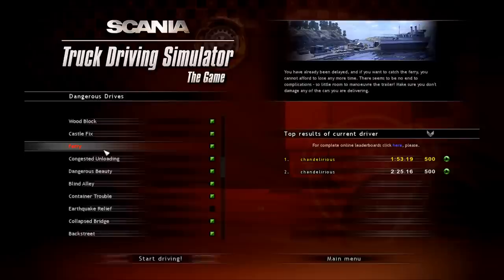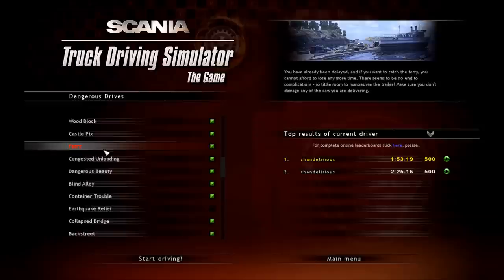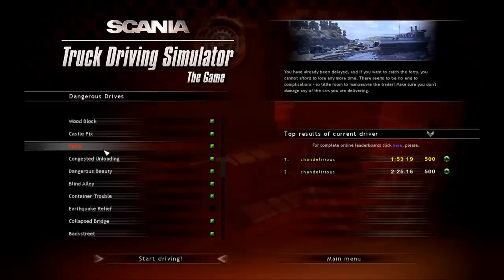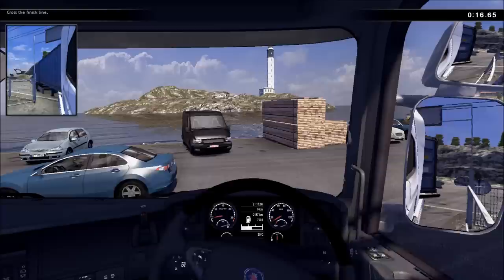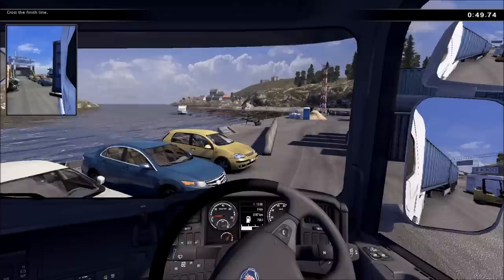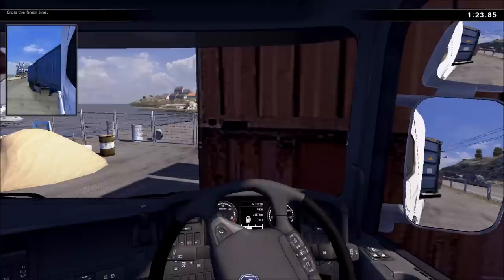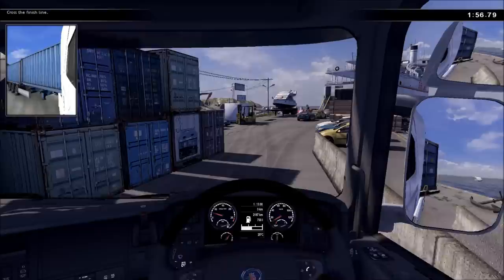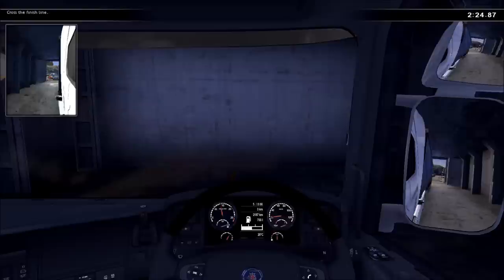Scania Truck Driving Simulator: Dangerous Drives #9: Ferry: Interior View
This is video number 9 in the 'Dangerous Drives' series, simply entitled "Ferry".

This is a replay of how I completed the challenge (achieving 300 points) using just the interior camera (worth another 200 points) without hitting any obstacles, which would have resulted in 100 penalty points for every object hit.

This is the Interior View - other views can be seen on my channel, as well as challenges 1 - 8, and other videos which may or may not be truck related.